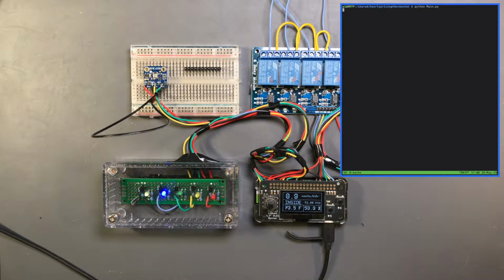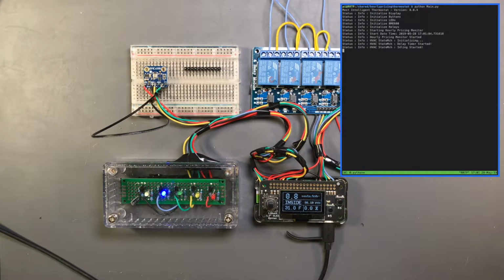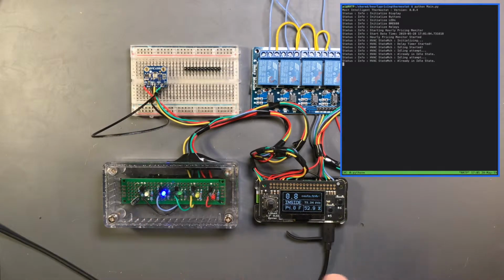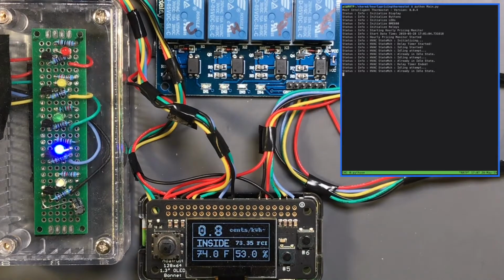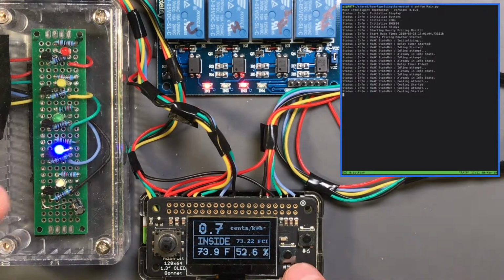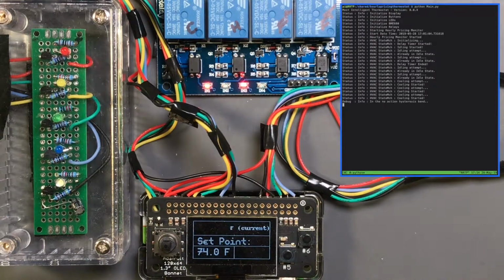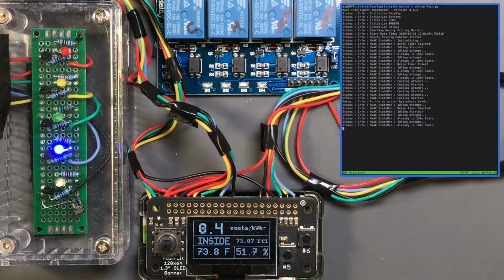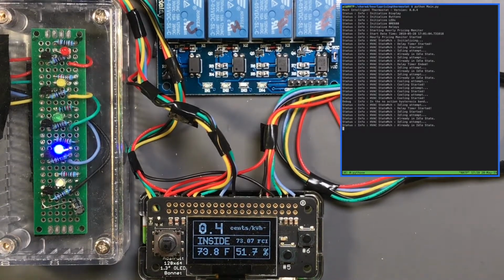Project: Hourly Pricing Smart Thermostat Build - Part II - Demo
Demo Time! I walk through the various functionally added to the project at this stage. Also, it is wired up to my home's HVAC and has been running it for several weeks. Enjoy!